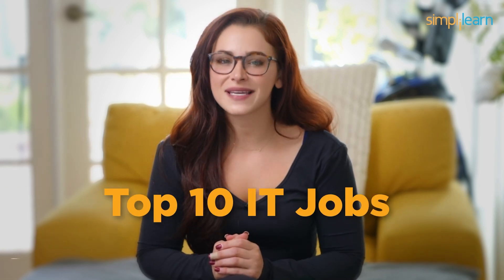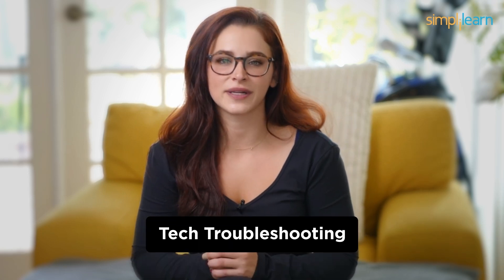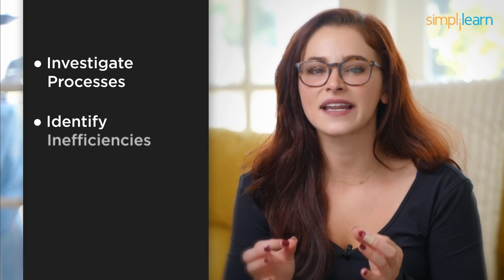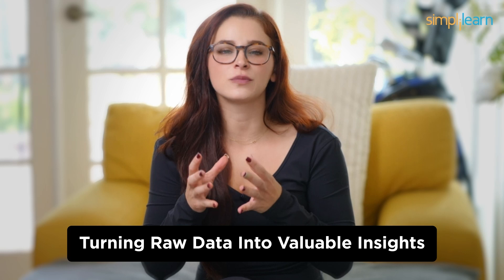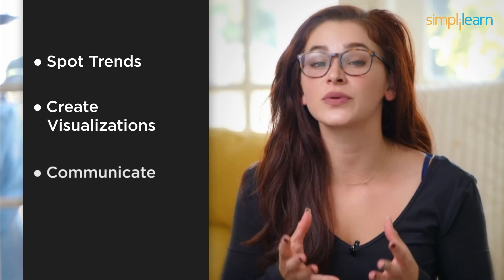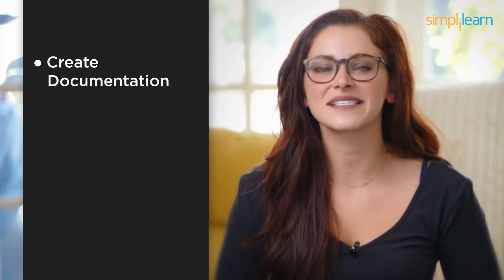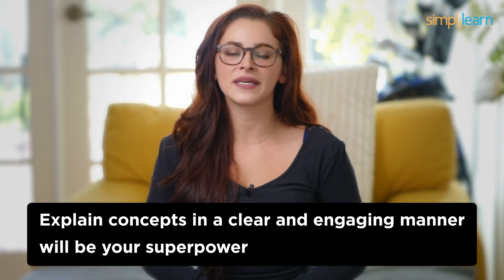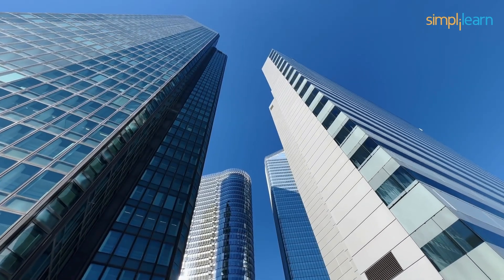Top 10 IT Jobs Without Coding For 2026 | Top 10 Non Coding IT Jobs For 2026 | Simplilearn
This video Top IT Jobs Without Coding every company will be hiring for in 2026. In today's tech-driven world, the demand for No Coding Jobs in IT has skyrocketed like never before! This Top 10 Non Coding IT Jobs For 2026 video reveals the inside scoop on these roles and their unique responsibilities. So, let's dive into the future of IT careers without coding with us !
00:00 IT Jobs Without Coding 2026
00:30 Number 10 IT Project Manager
01:19 Number 9 IT Support Specialist
02:04 Number 8 Business Analyst
02:49 Number 7 Cybersecurity Analyst
03:39 Number 6 Data Analyst
04:20 Number 5 User Experience (UX) Designer
05:05 Number 4 IT Sales
05:48 Number 3 Technical Writer
06:32 Number 2  IT Trainer
07:09 Number 1 Network Administrator

Ready to explore the top 10 IT jobs that don't require coding skills in 2026? Let's dive right in!

✅ 10 - IT Project Manager
As an IT Project Manager, you'll find yourself overseeing teams, budgets, and timelines. Your ability to juggle multiple tasks and keep everyone on the same page will be your greatest asset.

✅ 9 - IT Support Specialist
As an IT Support Specialist, you'll need strong problem-solving skills and the ability to explain technical issues in a way that's easy for non-techies to understand.

Business Analysts are like the detectives of the IT world. They investigate processes, identify inefficiencies, and recommend solutions to improve business operations.

✅ 7 - Cybersecurity Analyst
In this role, you'll monitor networks, identify vulnerabilities, and implement security measures to safeguard sensitive data. It's a high-stakes job that doesn't require coding but demands a keen eye for detail.

Data Analysts collect, clean, and analyze data to help organizations make data-driven decisions. Your ability to spot trends, create visualizations, and communicate your findings will be your superpowers in this role.

✅ 5 - User Experience (UX) Designer
UX Designers put themselves in the shoes of users to create intuitive and enjoyable digital experiences. You'll be responsible for wireframing, prototyping, and conducting user research.

✅ 4 - IT Sales
IT Sales professionals understand complex tech solutions and translate them into benefits for clients will be your strength. Building relationships, negotiating contracts, and staying up-to-date with tech trends will be crucial in this role.

✅ 3 - Technical Writer
As a Technical Writer, you'll be responsible for writing documentation that will help users troubleshoot issues, understand software features, and follow best practices.

✅ 2 - IT Trainer
IT Trainers are like tech educators. You'll create training materials, conduct workshops, and help users become proficient with the software they need.

✅ 1 - Network Administrator
Network Administrators configure, maintain, and troubleshoot network devices to ensure reliable connectivity.